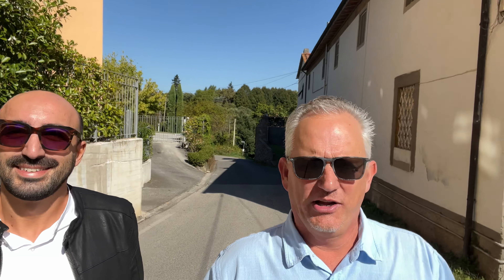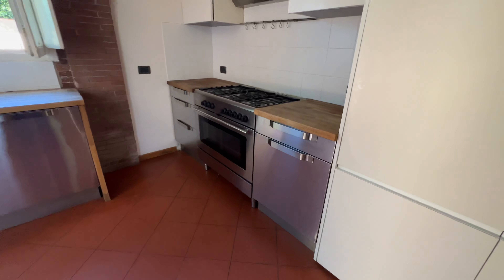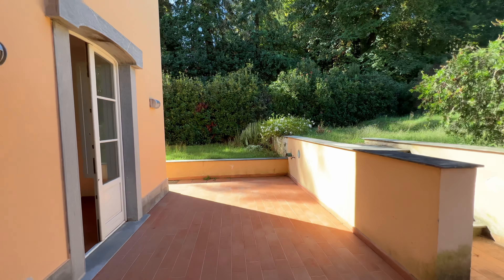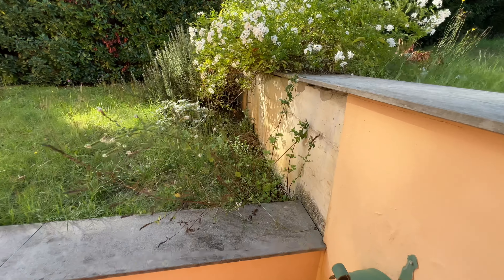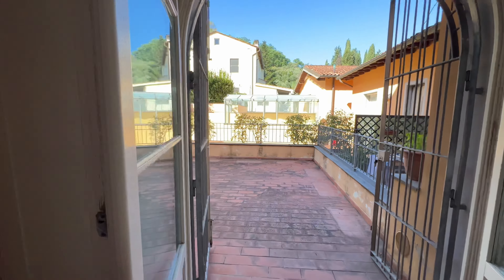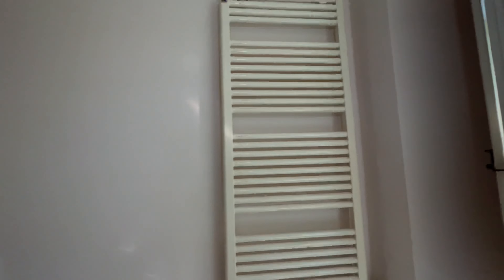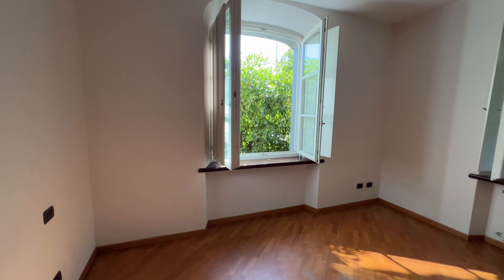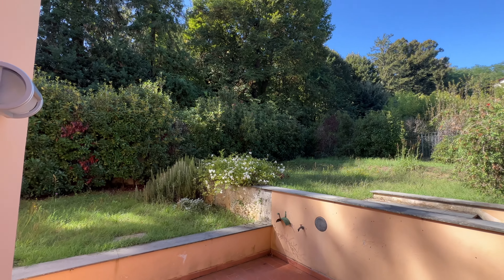Elegant Lucca Condo Tour: Spacious 1500 Sq Ft Luxury Home With Stunning Garden | Bradsworld.It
Join us on a captivating tour of this luxurious 1500 sq ft condo near Lucca, showcasing an exquisite garden and impeccable interiors.

This video offers an inside look at one of Lucca's most elegant properties, perfect for those who appreciate the finer things in life. Whether you're a real estate enthusiast, looking to invest in Italian properties, or dreaming of a spacious and luxurious home in Italy, this tour will give you a glimpse into the high-end living experience near the historic city of Lucca.

This video concerns the Elegant Lucca Condo Tour: Spacious 1500 Sq Ft Luxury Home With Stunning Garden. But It also covers the following topics:

Luxury Condos In Lucca
Elegant Homes In Italy
Buying Property In Lucca

Video Title:   Elegant Lucca Condo Tour: Spacious 1500 Sq Ft Luxury Home With Stunning Garden | Bradsworld.It

✅ For information and help with remodeling projects in Lucca, contact Valerio Marconi

👉Massive 15,000 Sq Ft (1500MQ) Palace! 45 Mins to Beaches! Near Services! Most Furniture Included! - YouTube

✅  About BradsWorld.

Welcome! I’m Brad Allan, and I Buy, Renovate, and Rent Luxury Apartments in Tuscany!  My wife Olivia and I invite you to come on our journey with our two big Bernedoodles, Kona and Charlie, as we show you great properties for sale in some of the prettiest places in Italy.  We discuss what it takes to make it happen and can help direct you on your quest for a better life!

If you have always thought that moving to Italy would be a great change in your life, you are correct!  We live here full-time and couldn’t be happier.

If you need more help navigating the process of finding a home, moving here, and shortening your learning curve, I can help with that, too!

THANKS!
Brad & Olivia

🔔 Discover Your Dream Life in Italy with BradsWorld: Expert Insights on Buying, Renovating, and Renting in Tuscany.